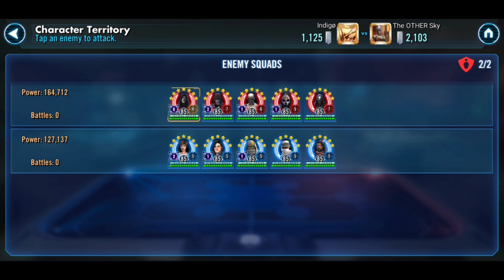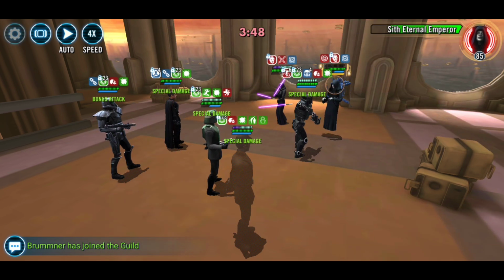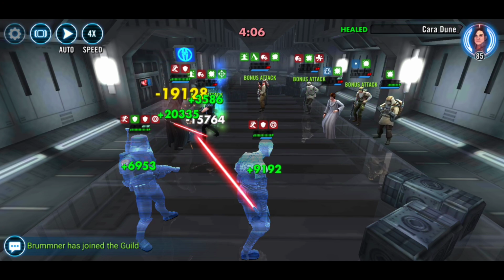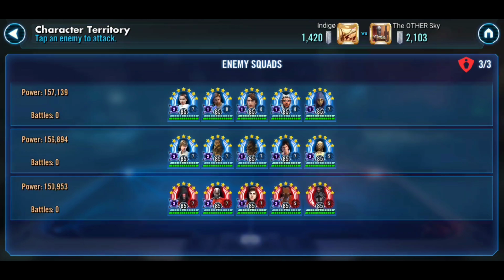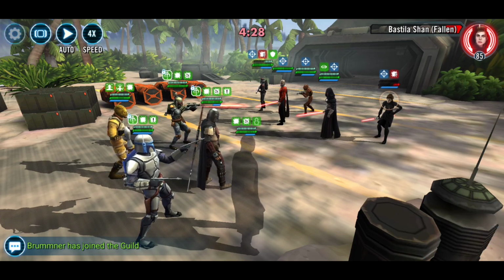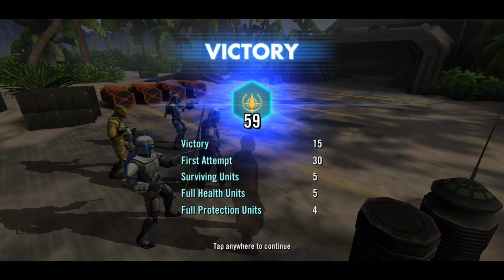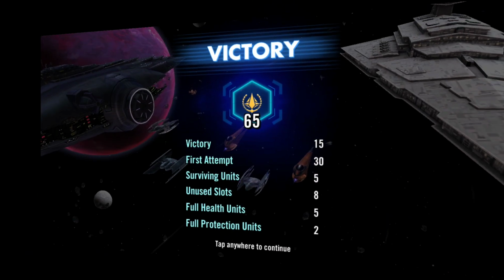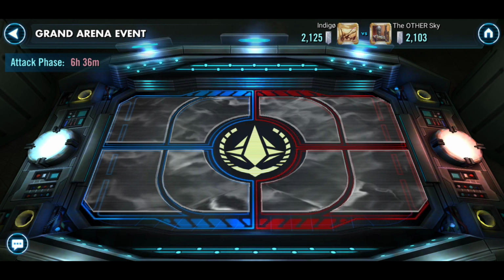GAC 18.4.2 || Star Wars Galaxy of Heroes SWGOH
Trying to grab a win to lock in Kyber.